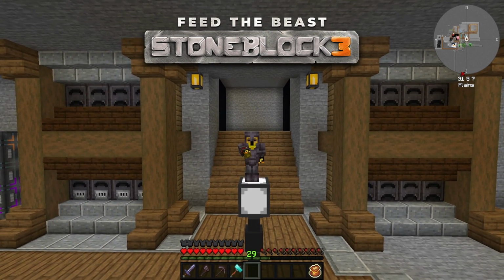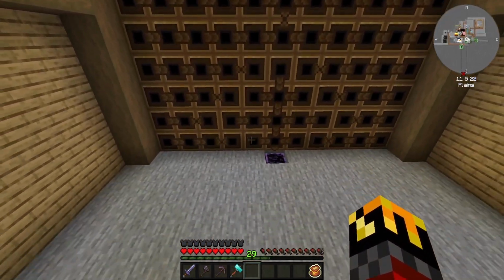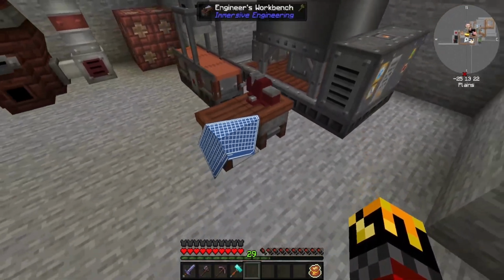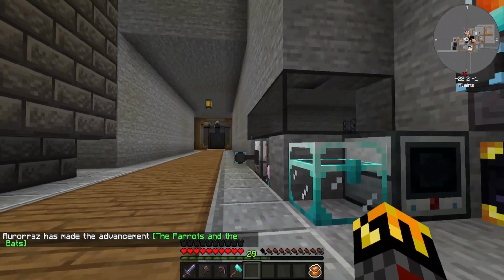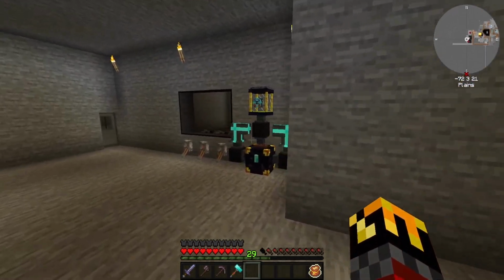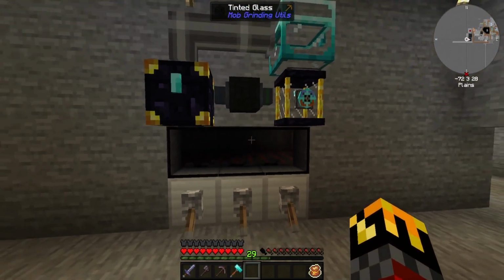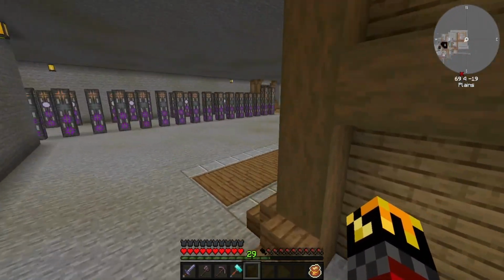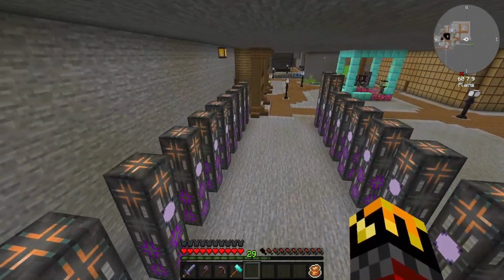StoneBlock 3 Episode 5 - AE2 Autocrafting & Mobs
Hello blazes in todays video I'm going over our quest progression on StoneBlock 3. In todays update we had completed a few more questlines as well as completed some major base renovations and additions. We have also ventured into working with some new farms. Hopefully you give it a watch and also have a great day!